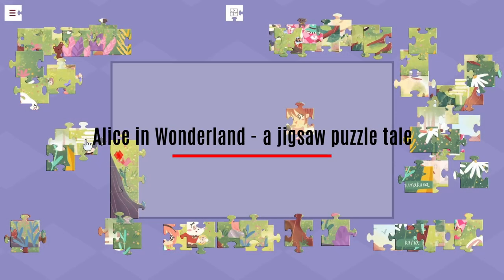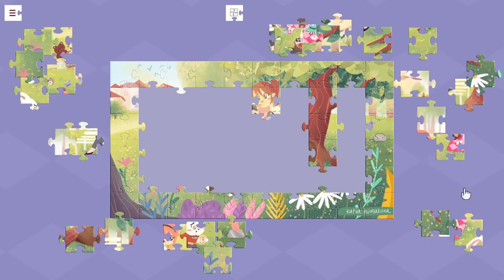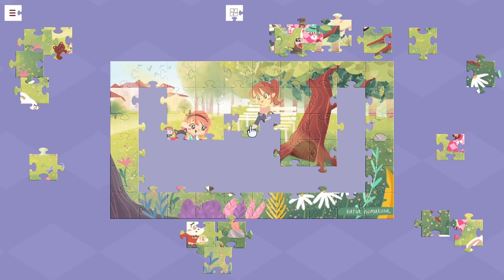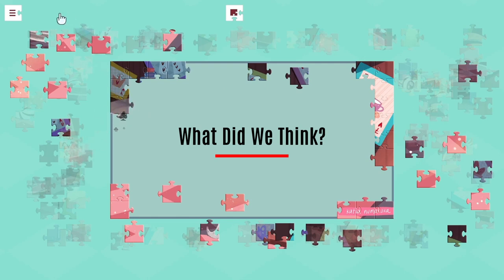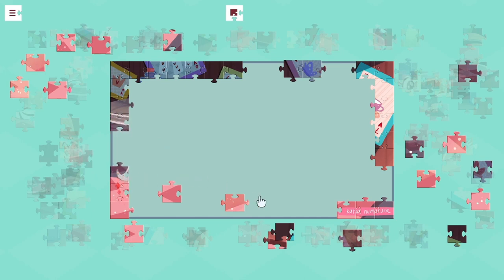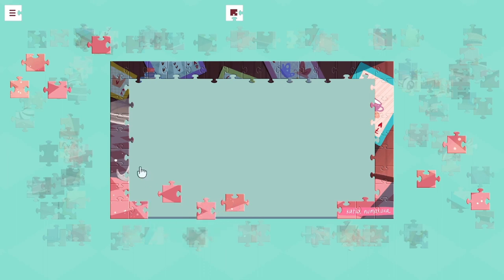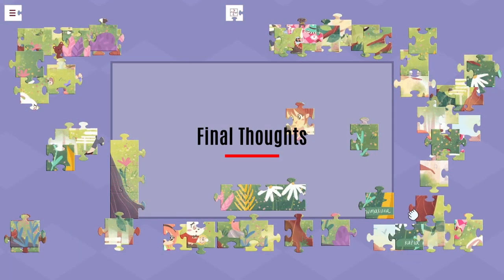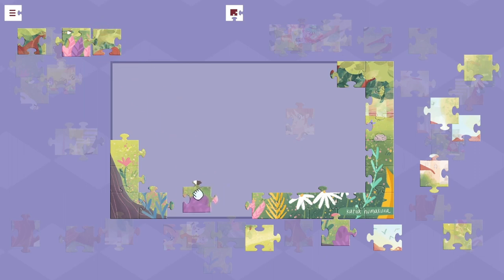Alice in Wonderland - a jigsaw puzzle tale - Review - Xbox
A new jigsaw puzzle game to remember a beloved classic story. With 12 beautiful illustrations created by Katia Numakura, with inspiration from “Alice in Wonderland” by Lewis Carroll.